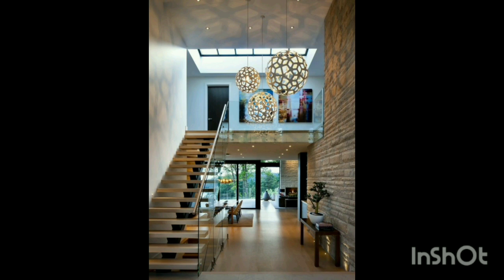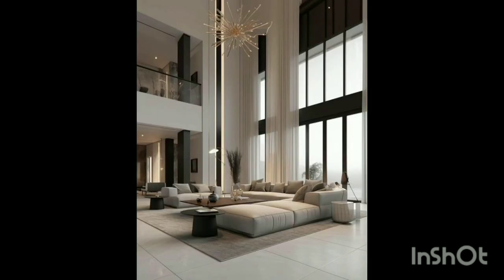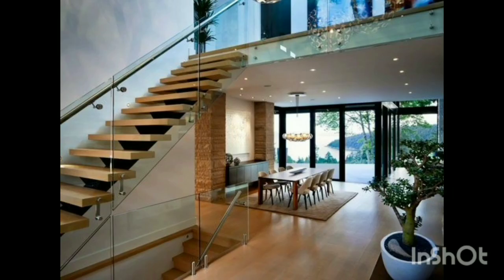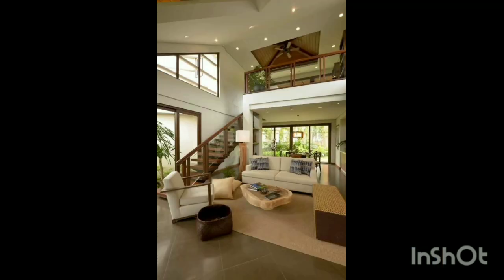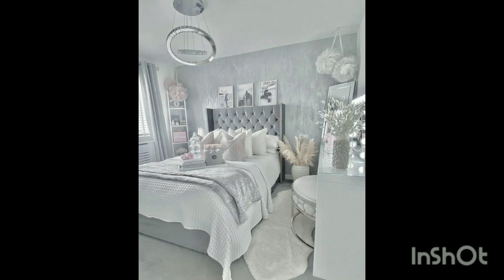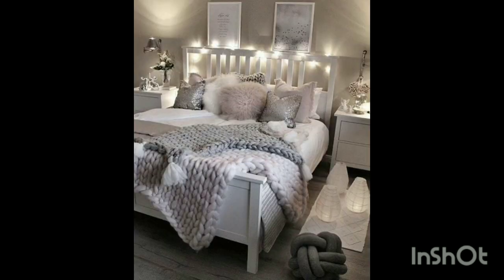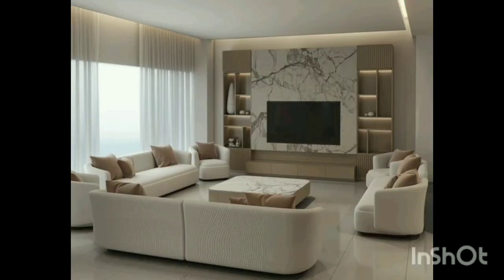Elegant modern house design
new modern house design
modern style elegant house
wounderful design modern house
l hope u like ✍️
modern and small kitchen design
living room design
bedroom make over
cozy bedroom room design
lndian house design